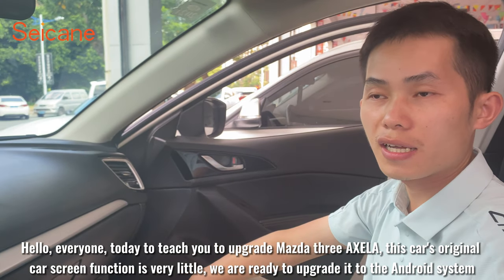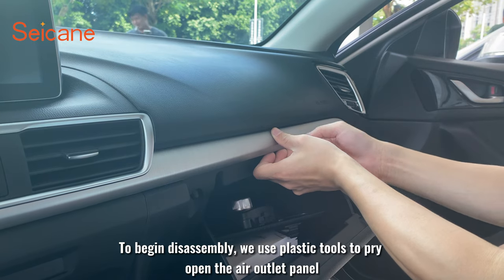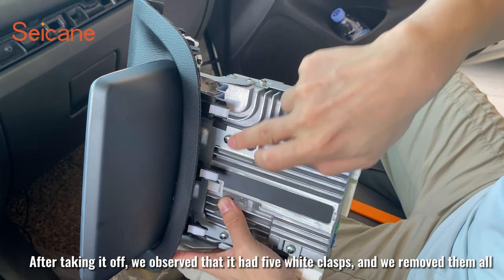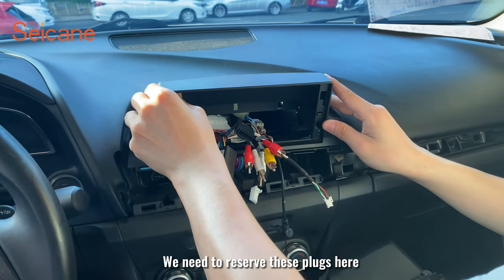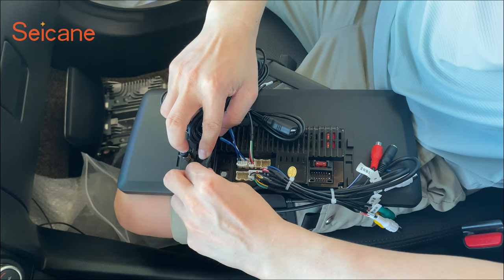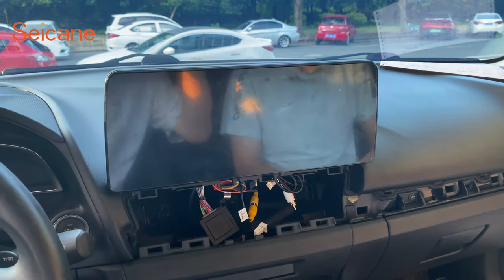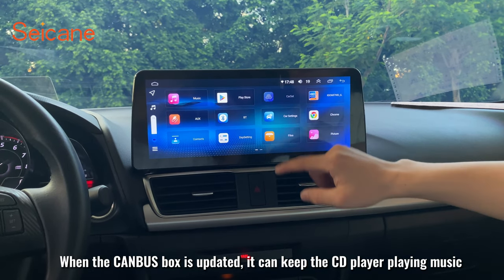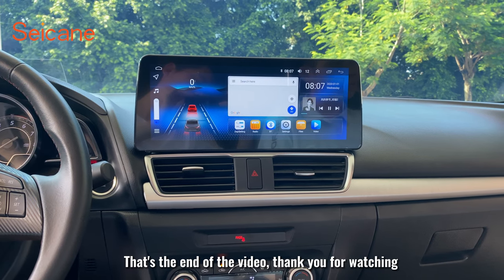Carplay Android-auto installation |How to upgrade Mazda 3 Axela radio? 2014 2015 2016 2017 2018 2019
Dear friends! An exciting upgrade for Mazda 3 Axela today!
Its original screen is just too small! Follow me to see how to upgrade it to a smart big screen step by step!

The upgraded screen is very convenient and supports many functions, such as built-in Carplay, Android-auto.
It also supports Steering wheel control, and can adjust the sound tone and the volume of the car’s individual speakers according to your preferences.

In addition, it retains the mouse control of the original car, and all key functions work correctly.

Of course, leisure and entertainment functions are also indispensable! The large high-definition screen can be used to play your favorite movies and TV series, making the journey full of fun!

If you want to know more, you can watch the video or go to our website for more information.
Of course, you can also leave a message at any time and we will be happy to answer any questions you may have!